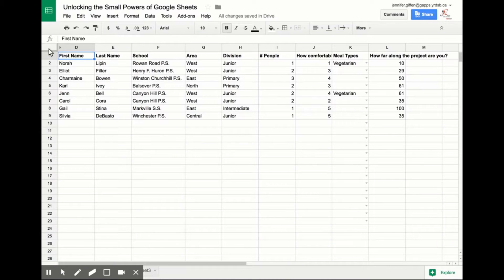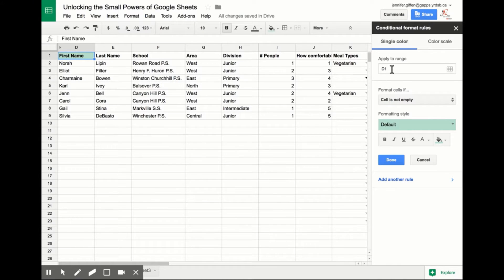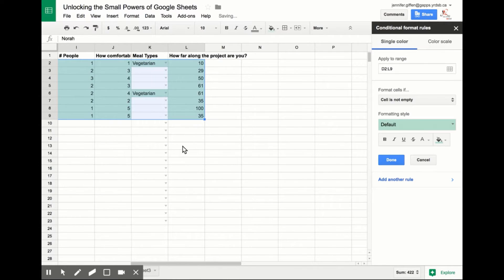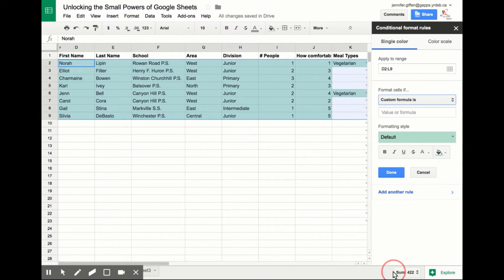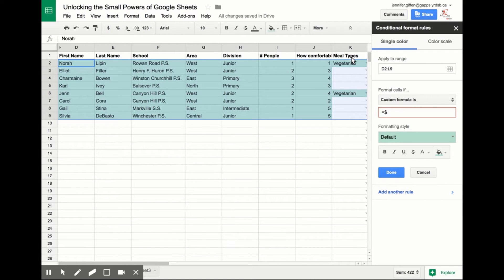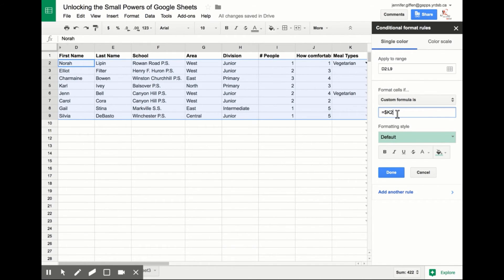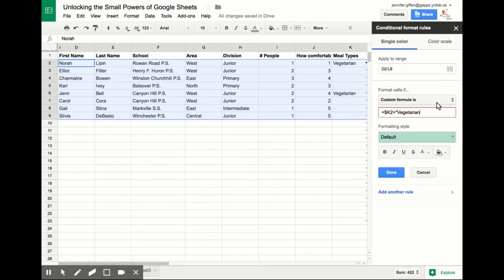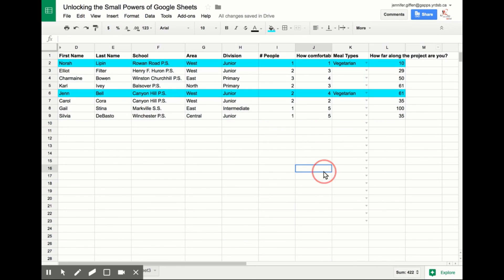How to Colour a Row with Conditional Formatting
How to Colour a Row with Conditional Formatting in Google Sheets.  This videos shows how to use conditional formatting rules to colour and entire row based on the data in one cell.  Thanks to @RichMacTeach for asking how to do this which encouraged me to learn!